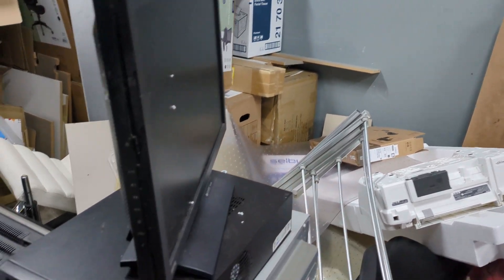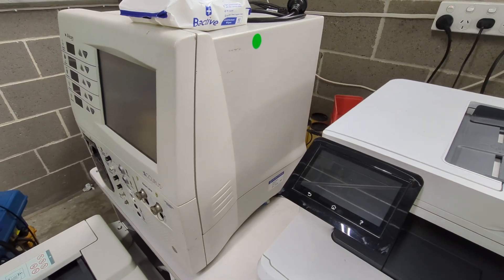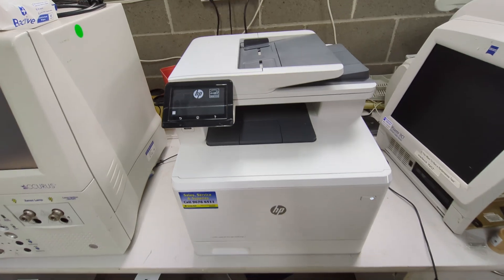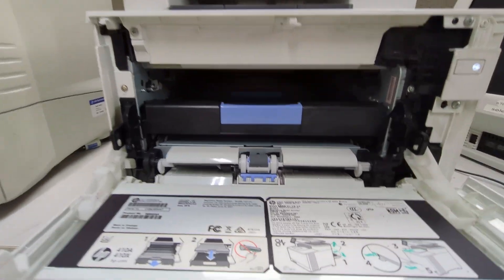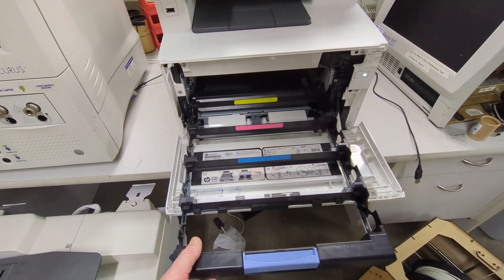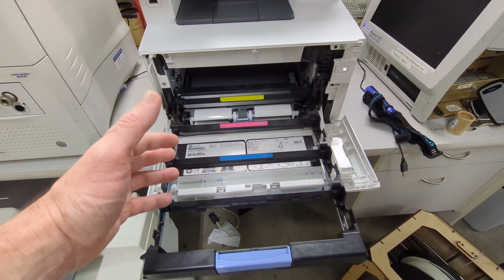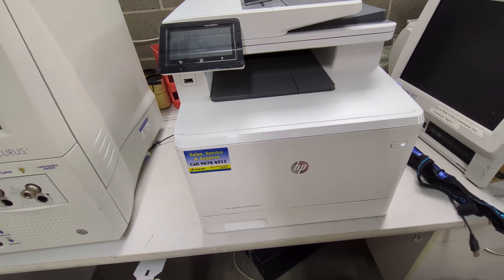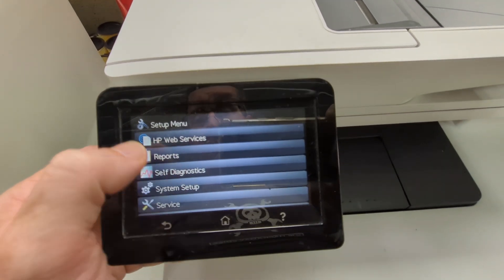Dumpster HP Colour Laserjet Printer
Dumpster HP Colour Laserjet Printer, why was it there?